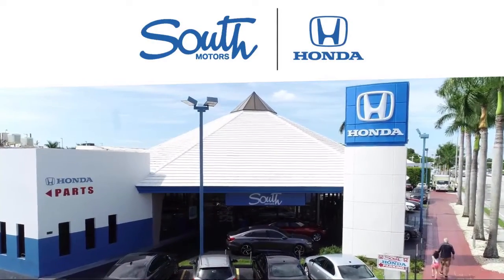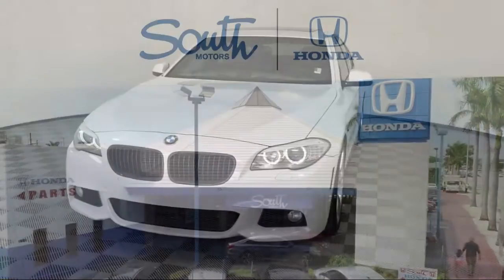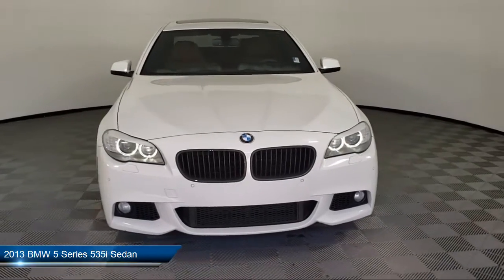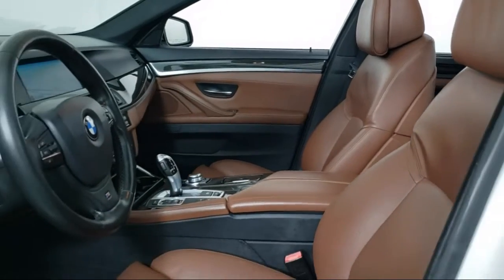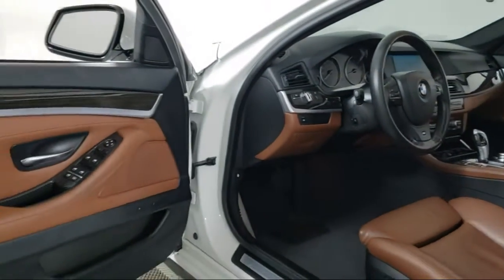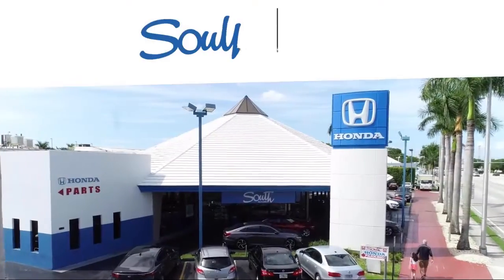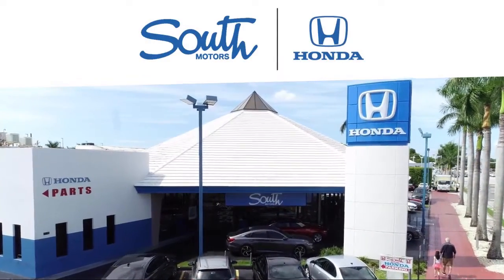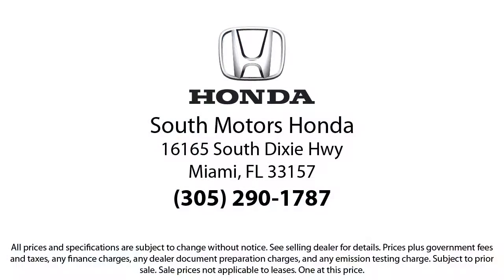2013 BMW 5 Series 535i Sedan For sale in Miami Pinecrest Kendall Palmetto Bay Cutler Bay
2013 BMW 5 Series 535i Sedan Stock Number: 2H013119B Vin:WBAFR7C53DC826441.